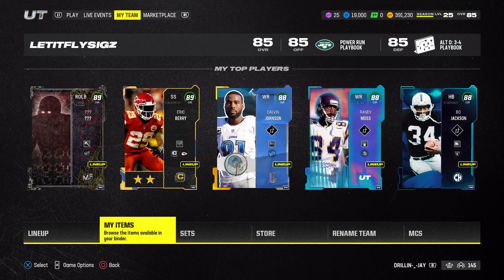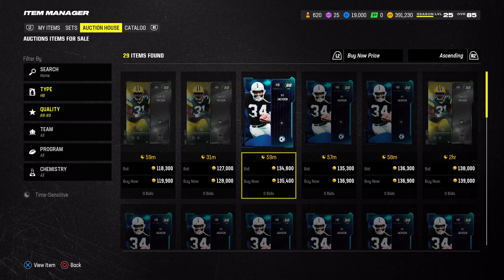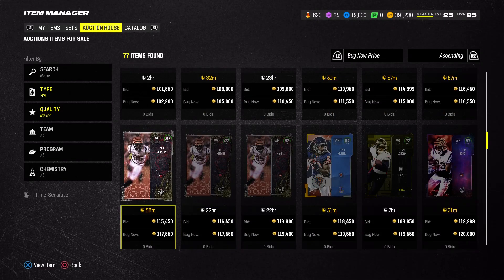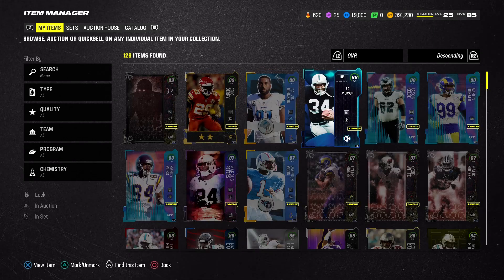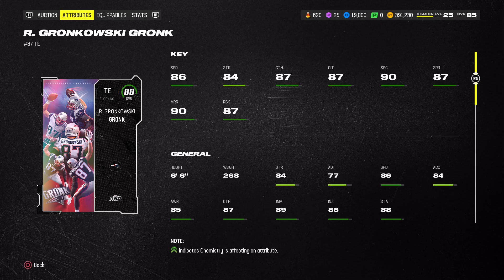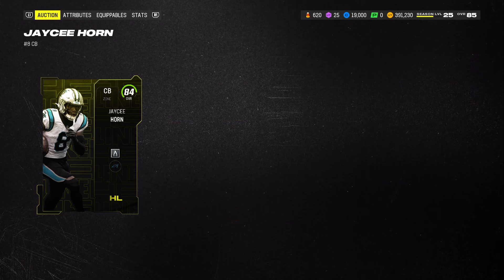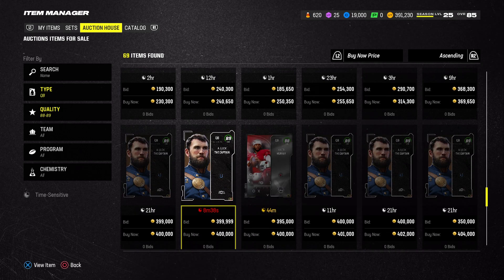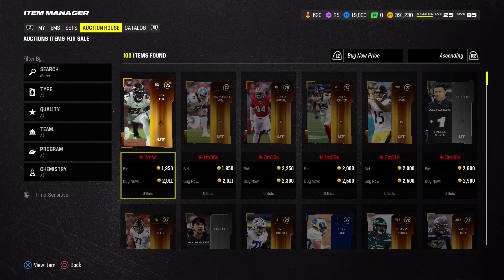THE BEST BUDGET BEASTS YOU NEED IN MADDEN 24!